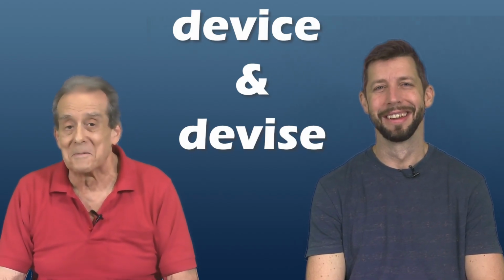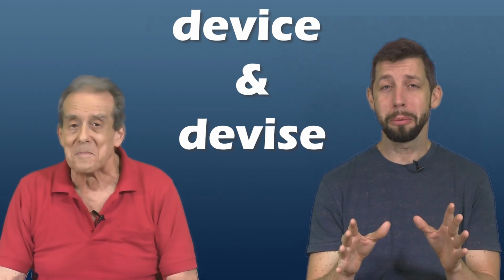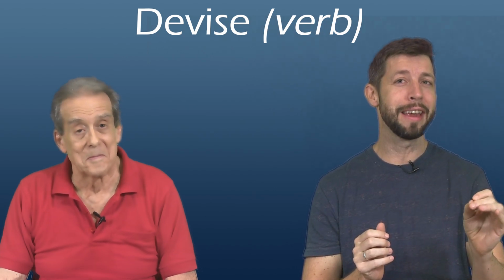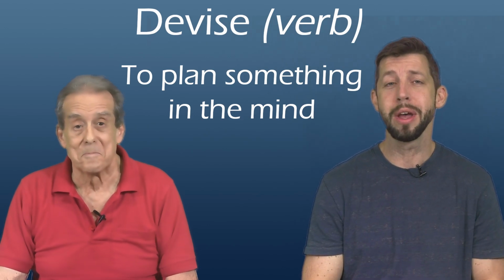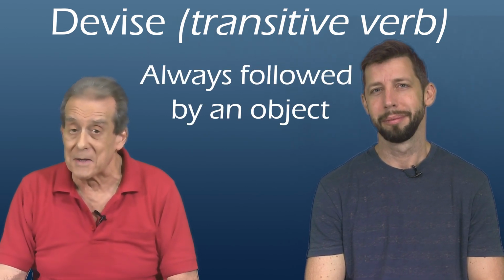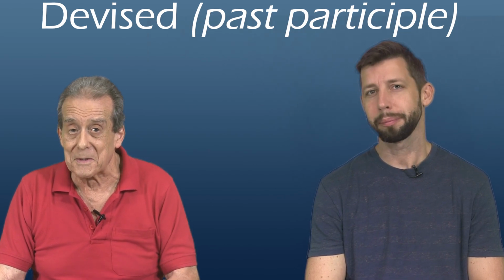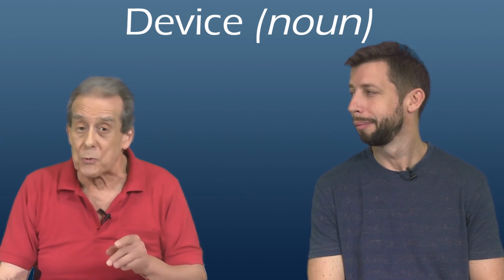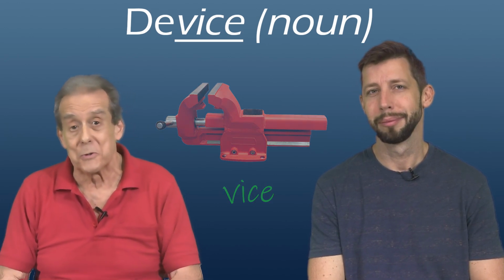Are You Using The Right Word? | DEVISE Vs. DEVICE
In this video we look at two confusing words 'devise' vs. 'device'. Many English students find it difficult to use these two similar words because they have distinct uses. We explain how to use these words correctly using a funny story that provides lots of examples of 'device' and 'devise' in use.

Jay asks his team to devise a plan that will help the company improve its sales performance. Annie suggests a new device to Tom and Tom persuades Jay to try it out on a customer. But is it really the device that Annie promises it to be?

TMany thanks to our friends Annie and Marcelo for helping us create this funny story and their stellar acting performances. We hope to see more of them on screen!